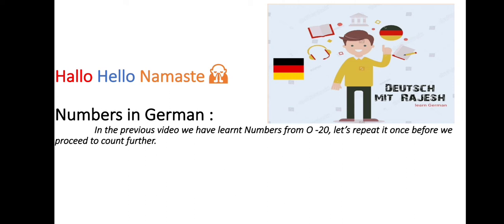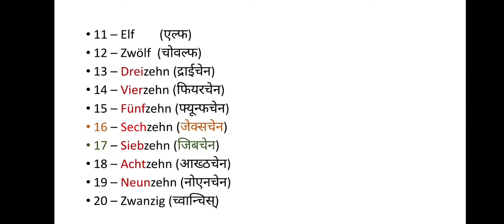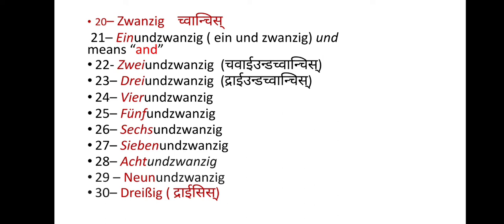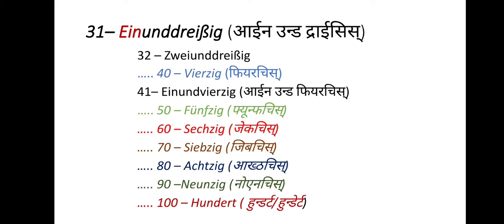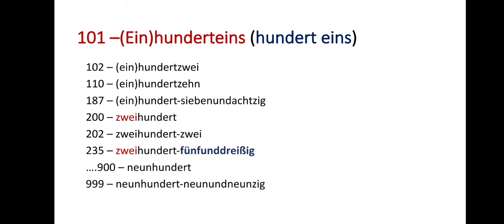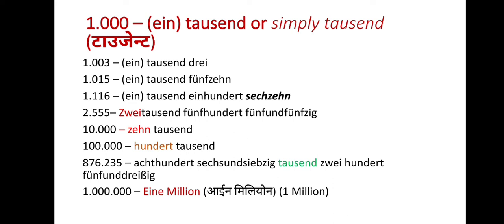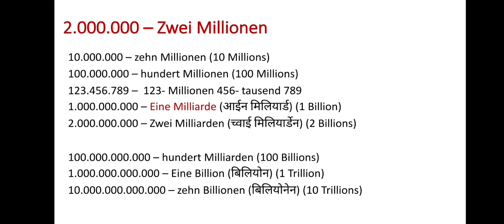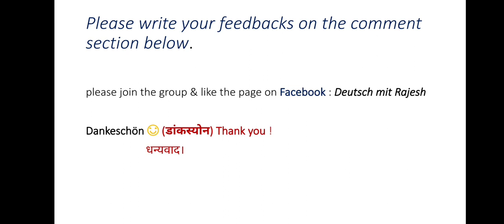German Language in Nepal. Numbers in German. Die Zahlen. How to count in German? German/Deutcsh A1.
In this video you're going to learn the Numbers in German. you'll be able to count in German properly after watching this video!
learnGermaninNepal. German Language in Nepal. StudyinGermanyfrom_Nepal studyingermany workingermany Engineering in Germany Medicine in Germany Masters in Germany 🇩🇪
in Nepali.
Learn German Language in Nepal.